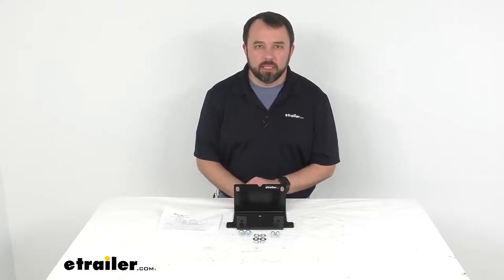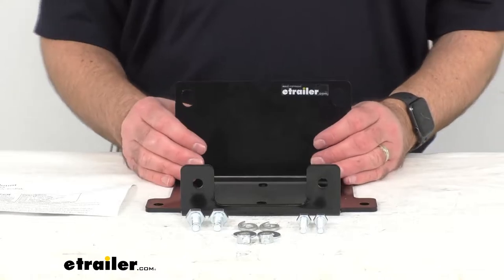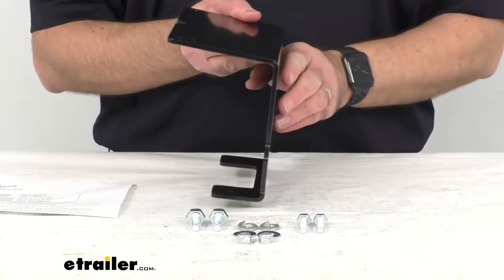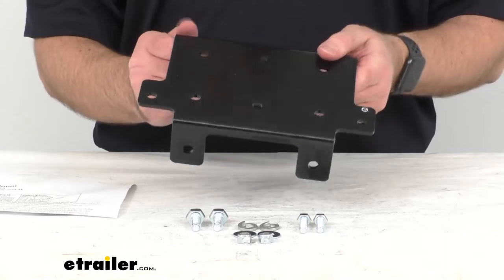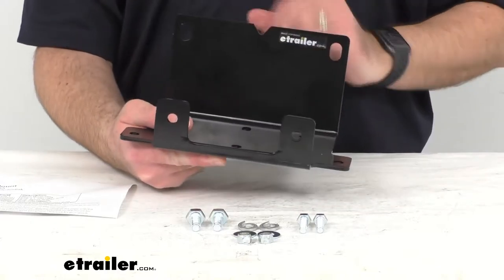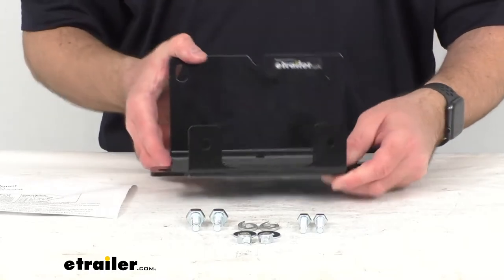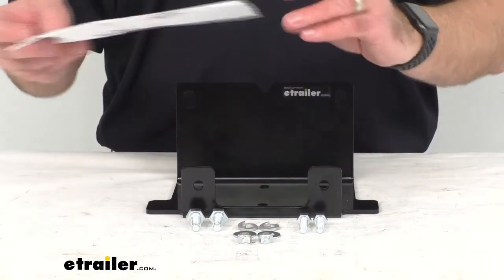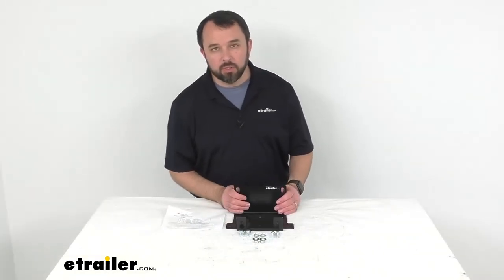etrailer | All You Need to Know About the Bulldog WInch Custom-Fit Steel ATV Winch Mount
Click for more info and reviews of this Bulldog Winch ATV Winch Mount:

Hi everybody. Andy here with etrailer.com. And today, we're gonna take a quick look at this Bulldog Winch custom-fit steel ATV winch mount. Now, this is a custom fabricated steel winch mount for the Yamaha 700 Grizzly Kodiak. And so, being that this is a custom-fit part, this is a confirmed fit for the 2016 to 2021 Yamaha Grizzly Base and EPS models, and the 2016 to 2017 Yamaha Kodiak YFM 700 4x4. Now, as you can see, the installation hardware is included, along with instructions.

The roller fairlead is not included. This is made in the USA. And that's gonna conclude our look today. I do hope that it was helpful for you. Again, my name is Andy.